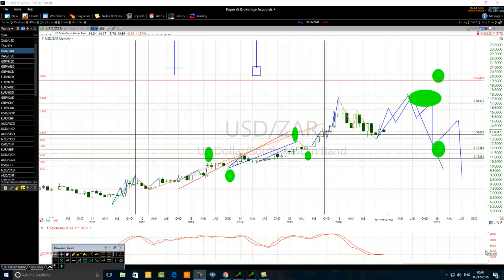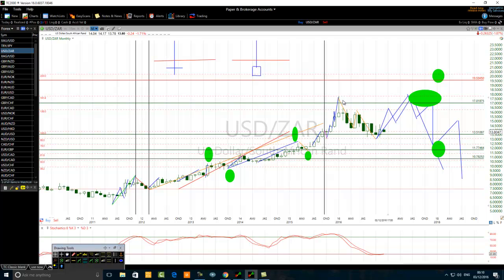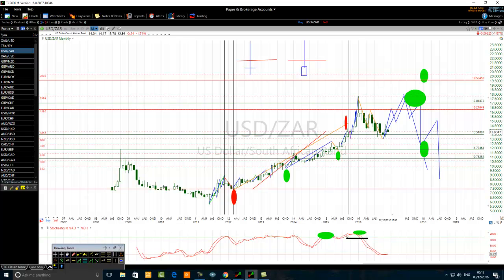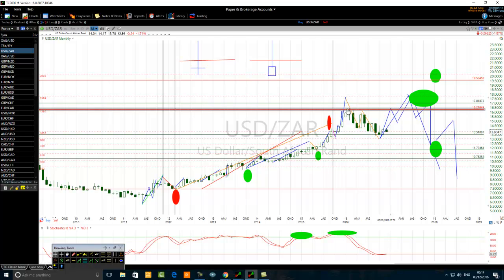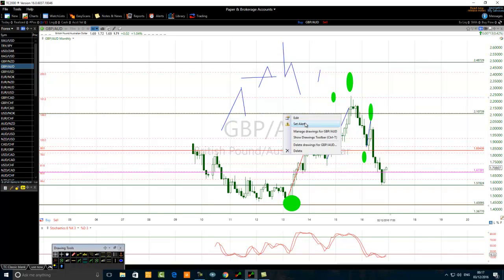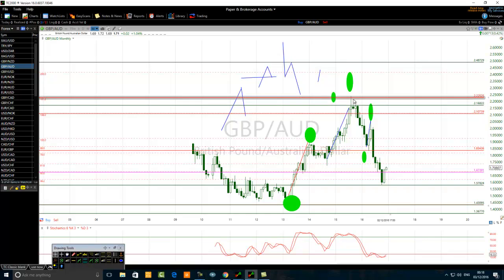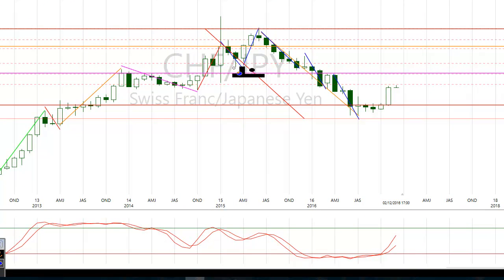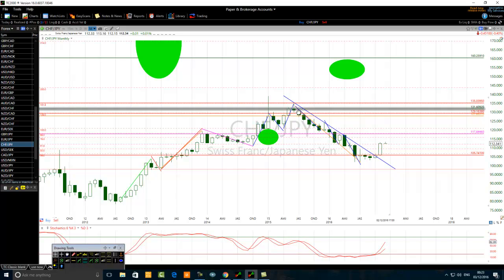Stochastic (8, 3, 3) And Inverted Hammer Candlestick Tips And Tricks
Learn how to combine the stochastic settings (8, 3, 3) with the inverted hammer Japanese candlestick bar like a pro.
Get powerful stochastic and candlesticks tips that help.